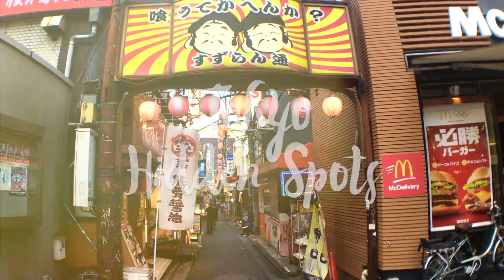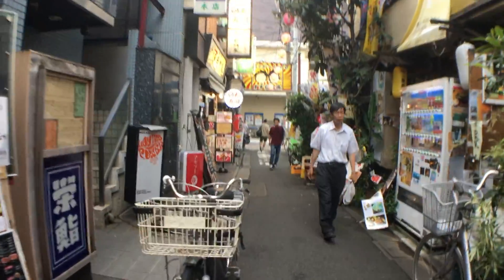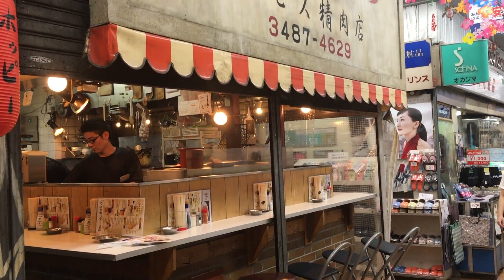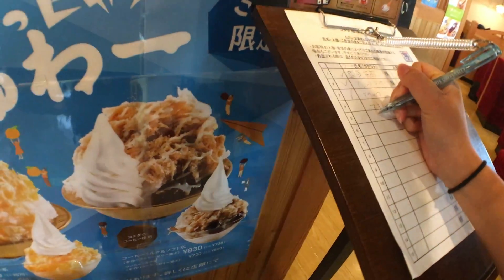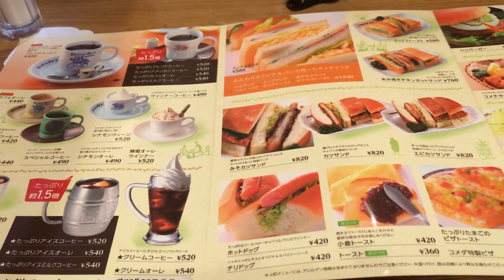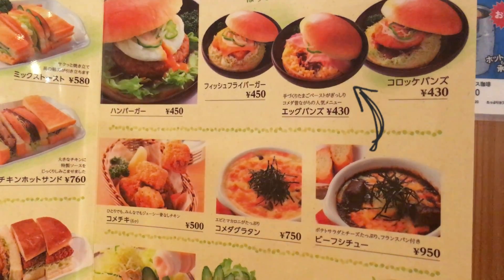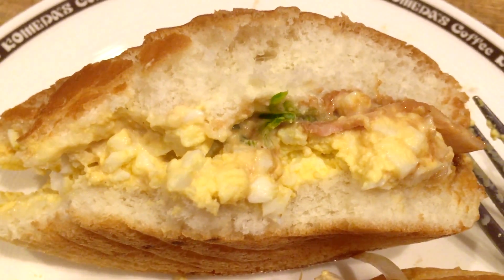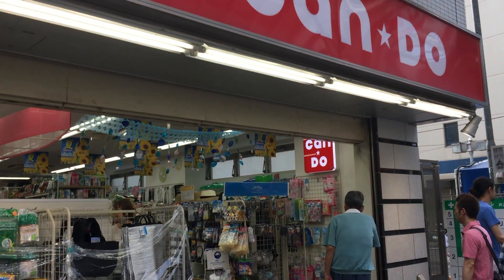Tokyo Hidden Spots: A Grungy Local Neighbourhood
Sangenjaya is a neighbourhood 2 stations away from Shibuya, although it is close to the city it has a nice neighbourly vibe, but with a grungy edge.

There are so many things to do here - nice cafes, the shotengai shopping street, free observation deck where you can a great view of Tokyo and of course my favourite, the back alleys aka yokocho.

・Sangenjaya Shotengai Shopping Street

・Sangenjaya Sankaku Chitai
In these back alley ways (yokocho) there are many restaurants and Japanese styled bars (izakaya).

They are all around Tokyo - here are just a few.

Harmonica Yokocho (Kichijoji)
Omoide Yokocho (Shinjuku)
Ebisu Yokocho
Yurakucho Sanchoku Inshokugai
Kimchi Yokocho (Koreatown Ueno)
Ameya Yokocho
Sugamo Variety Yokocho
Nabeya Yokocho (Nakano)
Nonbe Yokocho (Shibuya)
Amazake Yokocho (Ningyocho)
Okazu Yokocho (Torigoe)
Sankaku Chitai (SangenJaya)
Daiichi Ichiba (Koenji)
Suzunari Yokocho (Shimokita)
Hoppy Dori (Asakusa)
Ebisu Yokocho

So go out there and get exploring :)

➱ MUSIC

Canvai // Shine